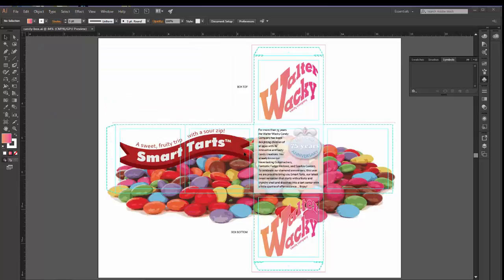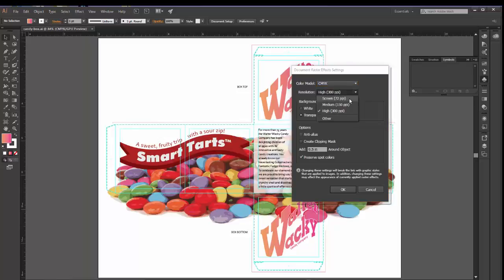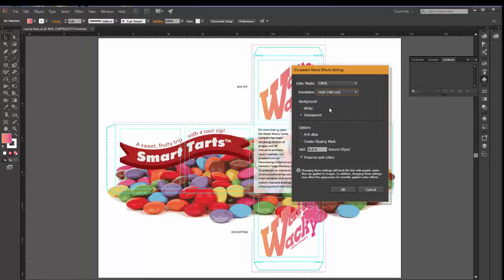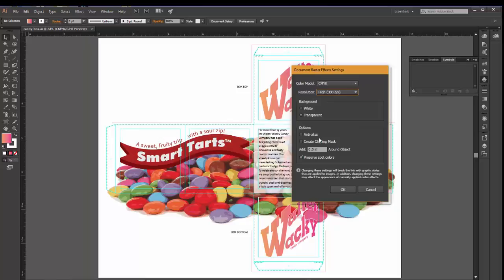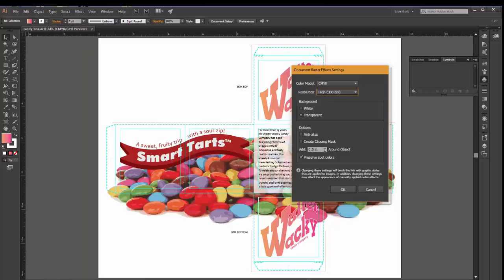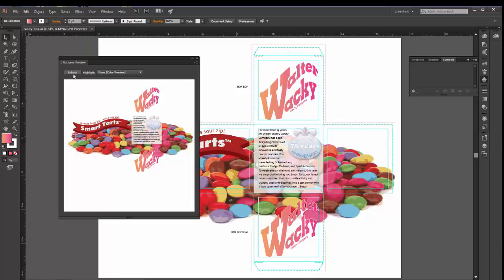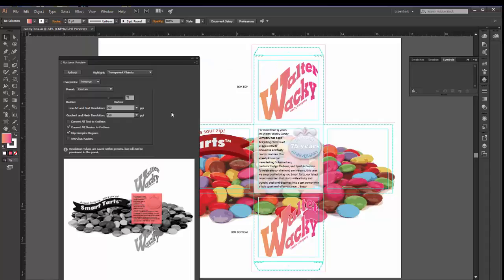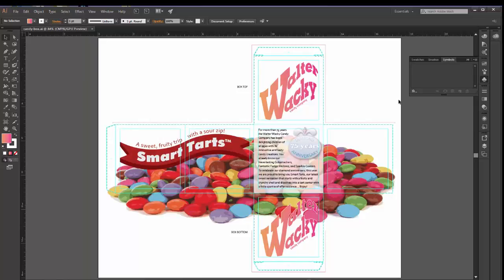Project 6 Stage 3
Checking transparencies and saving for press.